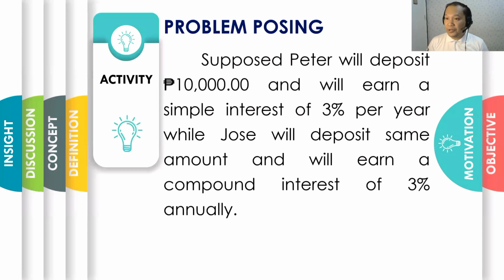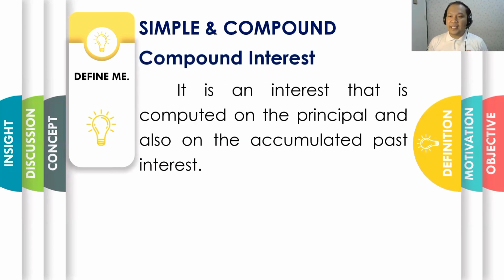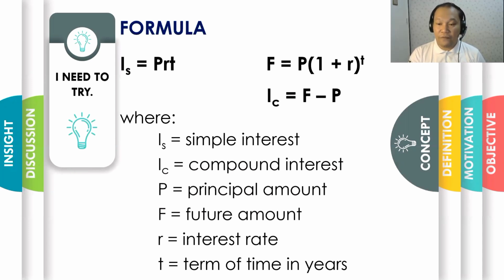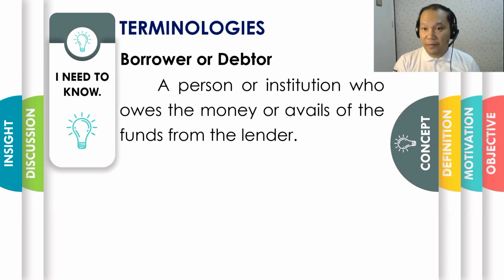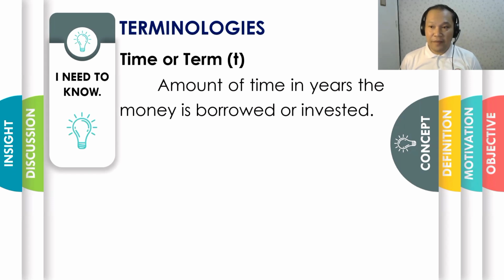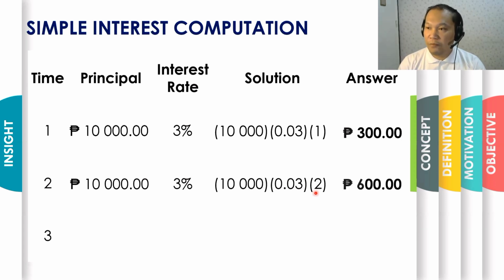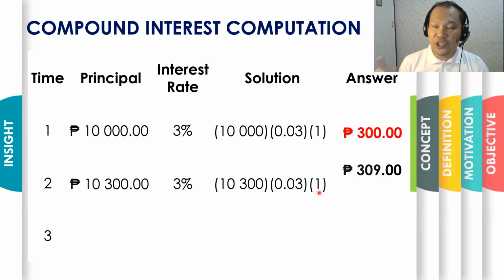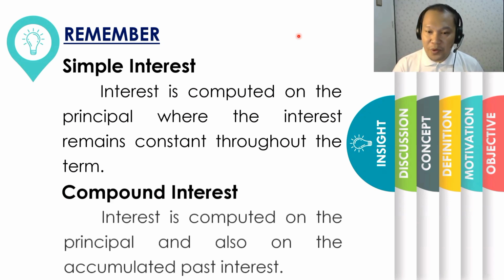SIMPLE INTEREST AND COMPOUND INTEREST│GENERAL MATHEMATICS│SIPNAYAN SERYE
This video learning episode is about a comparative analysis between simple and compound interest. The content of the material is aligned to the MELC for General Mathematics. It covers the competency about illustrating simple interest and compound interest; and distinguish between simple and compound interest.

References
Capitulo, F. M. (2006). Mathematics of investment: A simplified approach. Mandaluyong City: National Bookstore.
Barcelona, A. B., et. al. (2016). Concept math and beyond: General Mathematics. Quezon City: Briliant Creations Publishing, Inc.
Constantino, MG. D. & Lipardo, RA. E. (2020). General Mathematics: Quarter 2 Module 1.